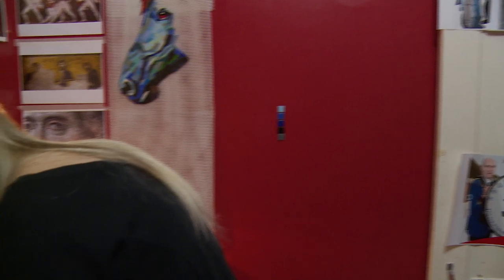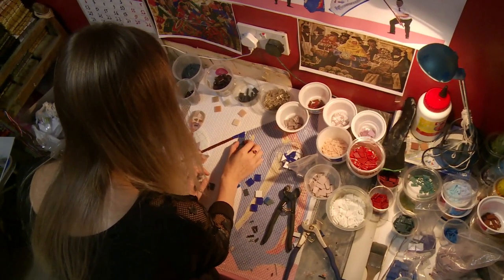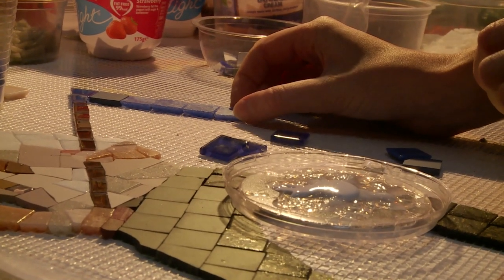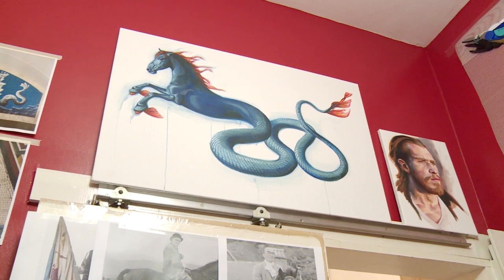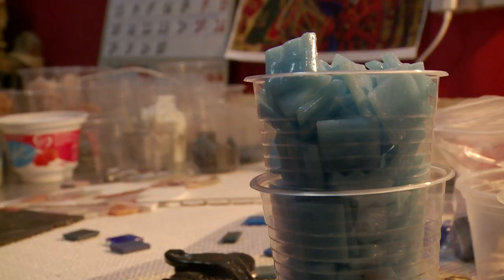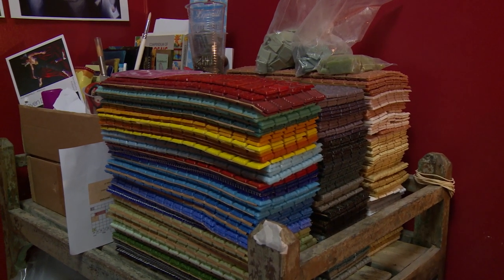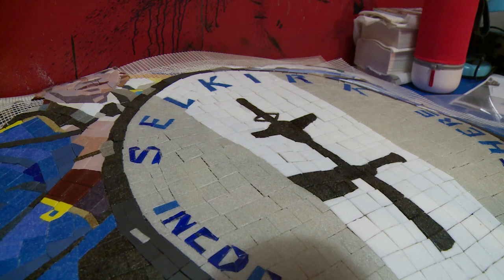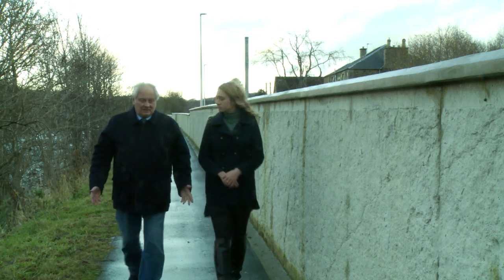Selkirk residents invited to take part in flood protection art project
The artist commissioned to decorate the flood defences in Selkirk has asked the public to get involved.